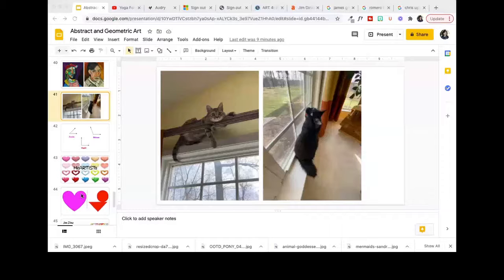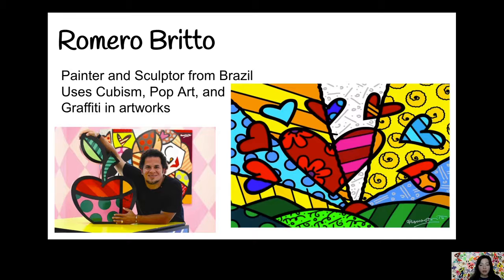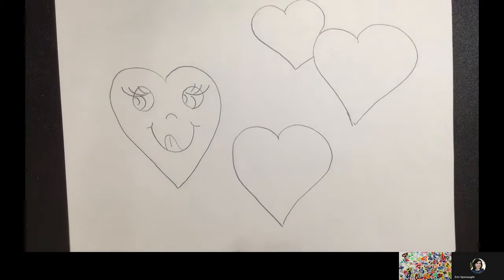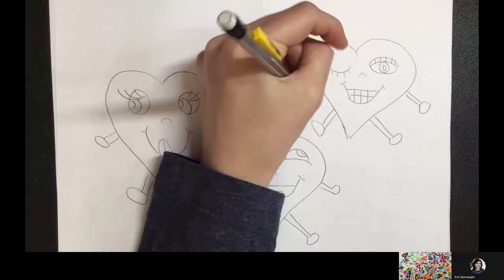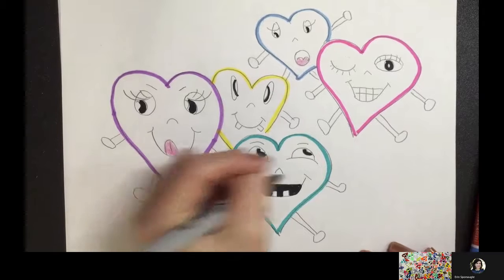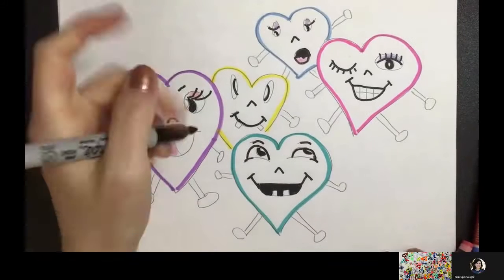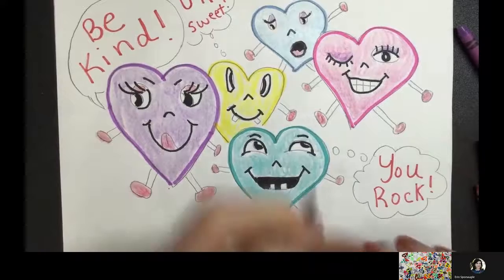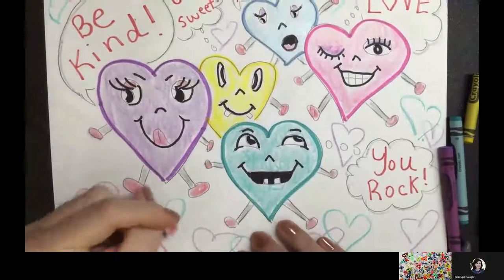Valentine's Day "Heart-ists"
Learn about artists who draw hearts and create your own Heart-toon!